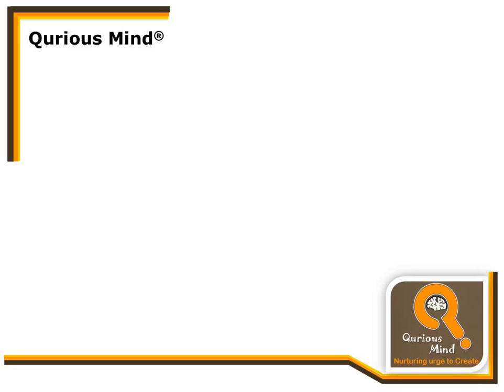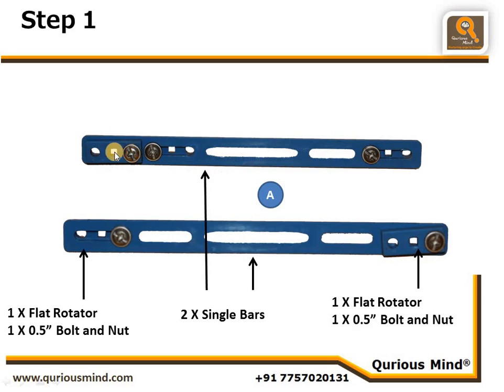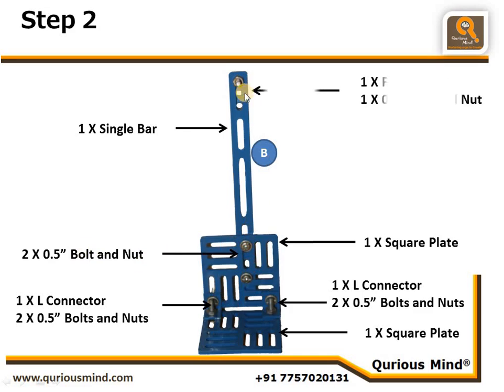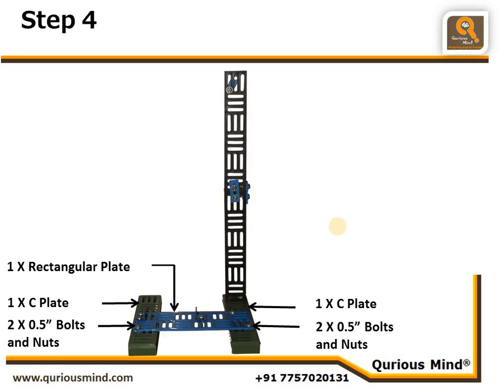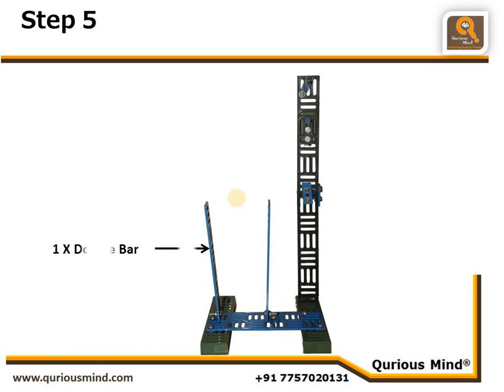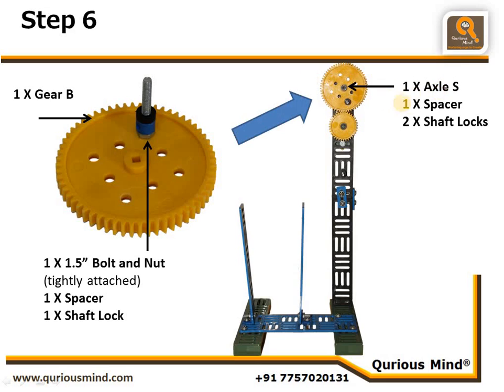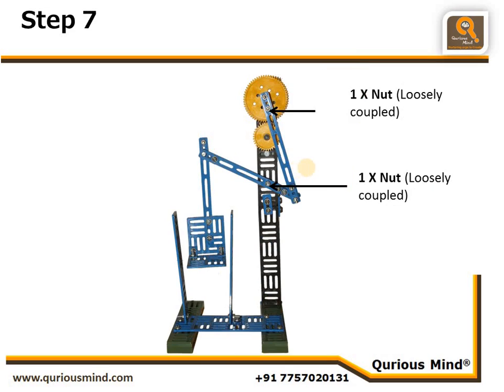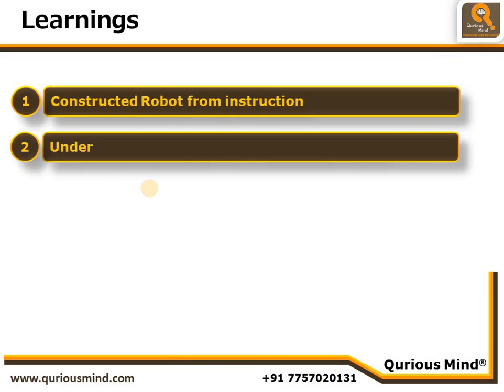RC14 - Construction of Freefall